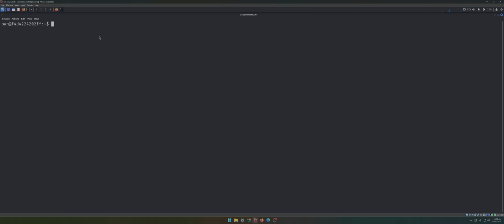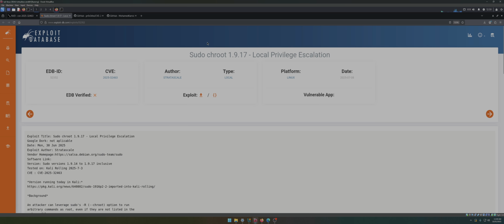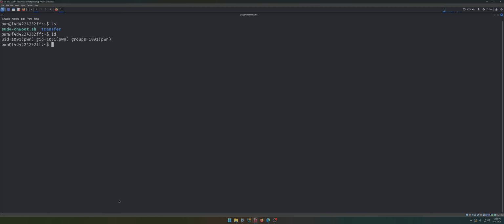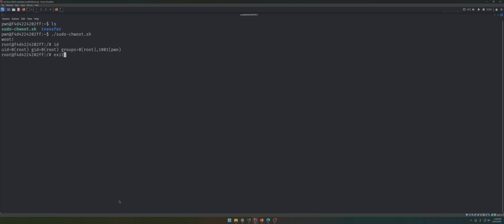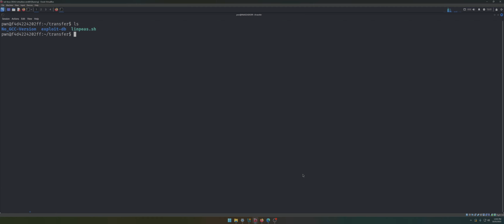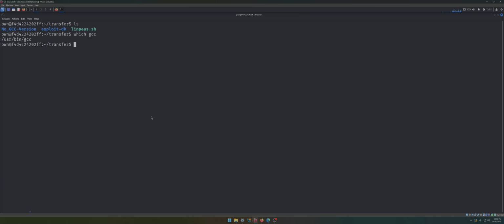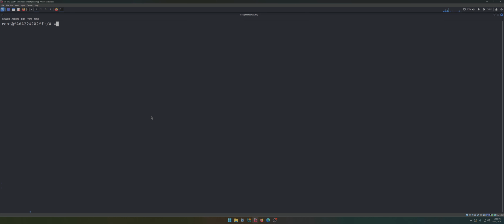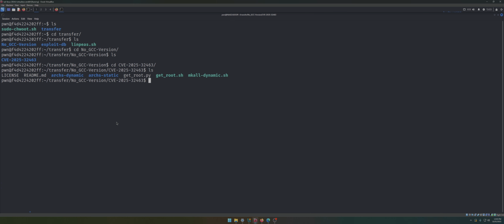Sudo chroot 1.9.17 - Local Privilege Escalation (CVE-2025-32463) Demo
CVE-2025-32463 is a Linux privilege escalation exploit that allows a low level user to gain a root shell on machines with sudo version 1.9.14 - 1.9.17.

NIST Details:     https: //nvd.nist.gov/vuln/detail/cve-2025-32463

POC, No GCC Version: https ://

This video is provided for educational and ethical testing purposes only.

All demonstrations are performed in a controlled environment with explicit authorization.

Do not use any of the techniques, tools, or methods shown here on systems you do not own or have permission to test.

Unauthorized access to computer systems is illegal and can lead to criminal prosecution.

Always follow your local laws and obtain written consent before performing any security assessments